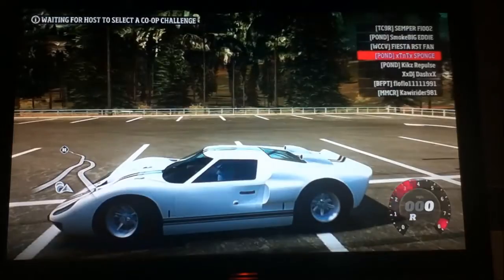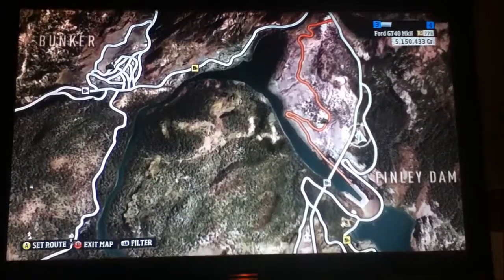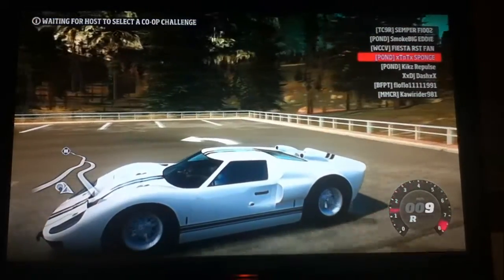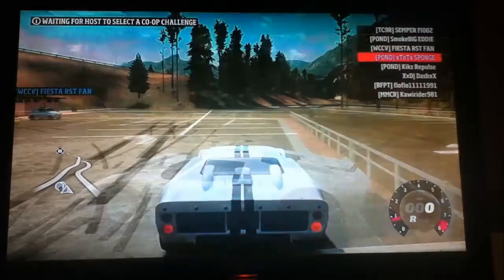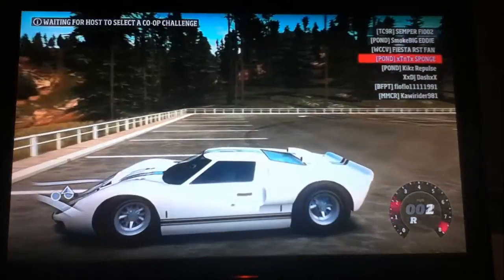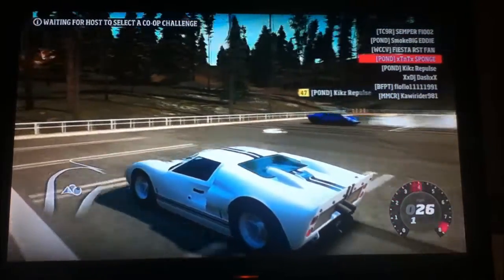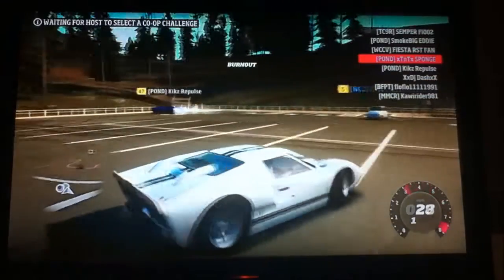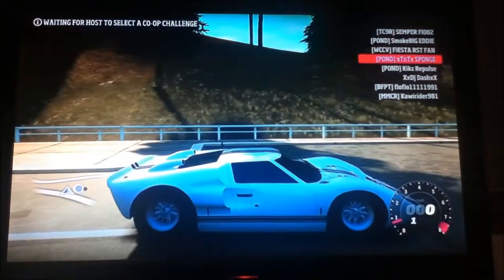forza horizon how to pull a wheelie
thx yaaaall